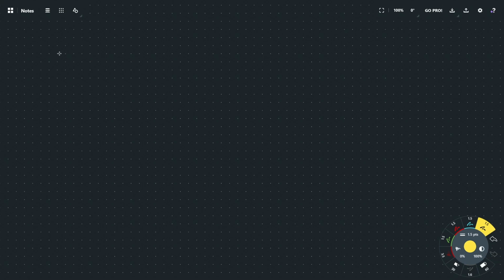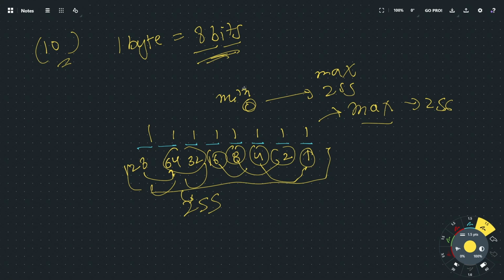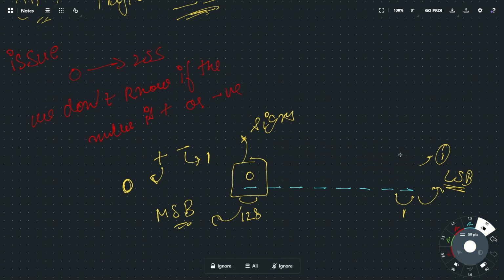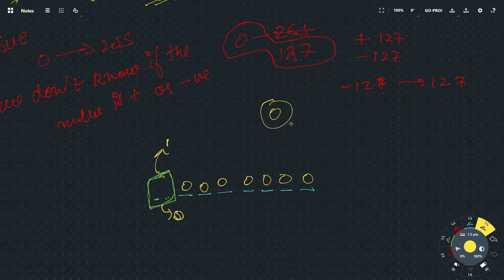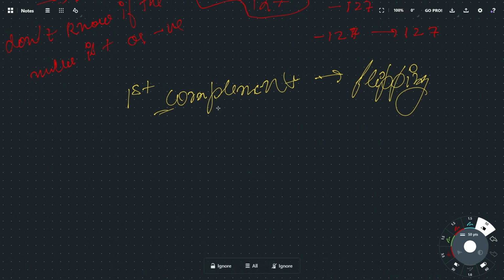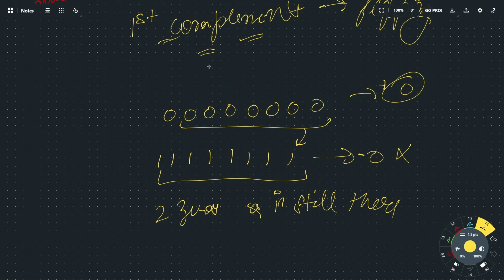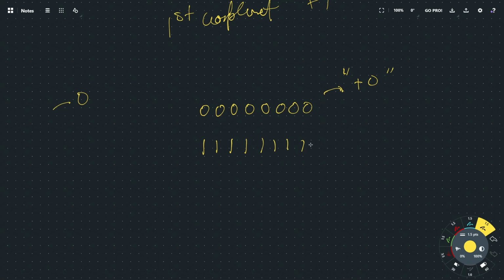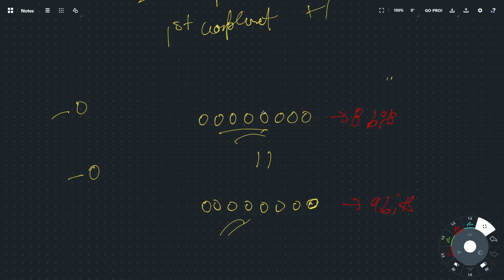How Computers Store Negative Numbers | Two’s Complement Explained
Computers only understand 1s and 0s… so how do they deal with negative numbers? 🤔

In this video, I break it down step by step:

✅ Basics of binary representation
✅ Why negatives are tricky in binary
✅ Sign-and-Magnitude method
✅ One’s Complement method
✅ Two’s Complement (the system modern CPUs actually use)
✅ Why Two’s Complement solves the problems
✅ Real-world relevance in programming languages like C, C++, and Java

By the end, you’ll understand why Two’s Complement is the universal standard for representing negative numbers in computers.